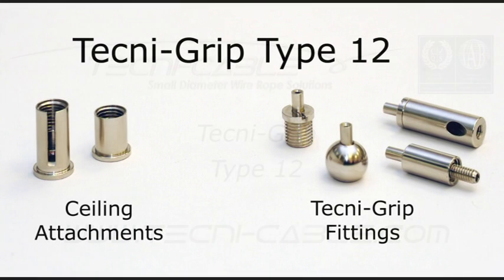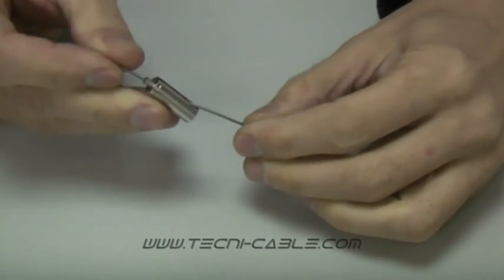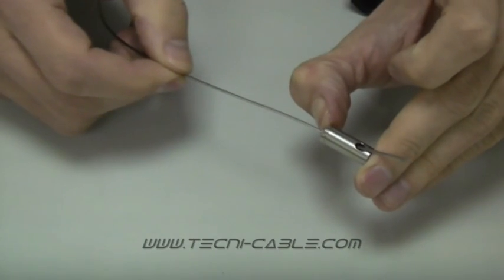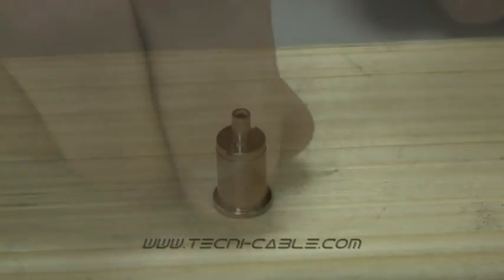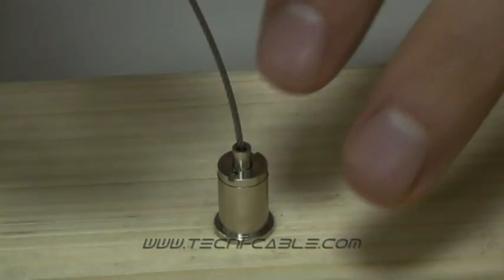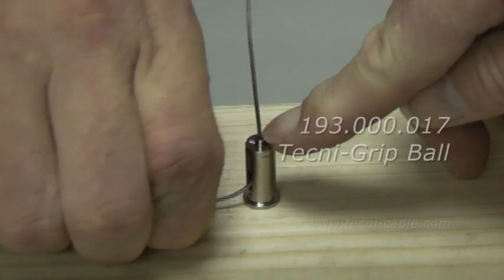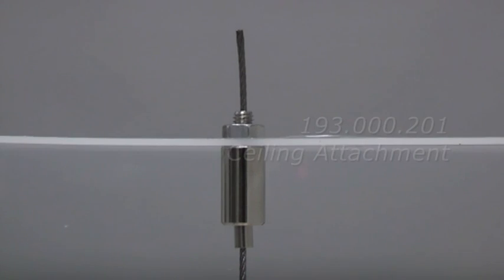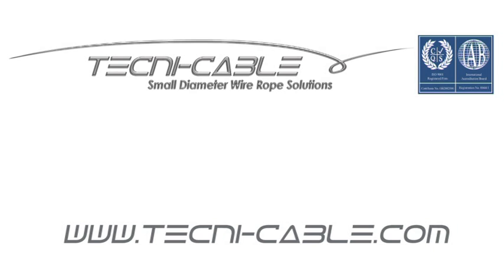Tecni Grip Type 12 Demonstration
The Tecni-Grip Type 12 cable suspension system is a simple, safe and unique method for supporting cables on site.